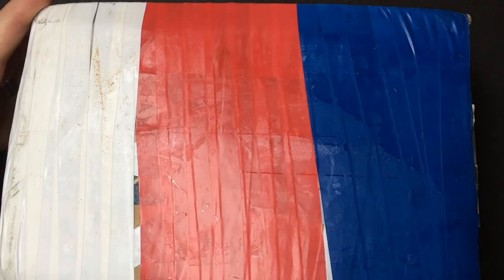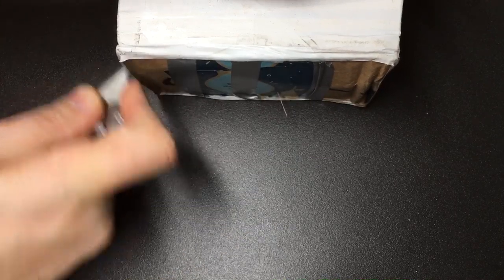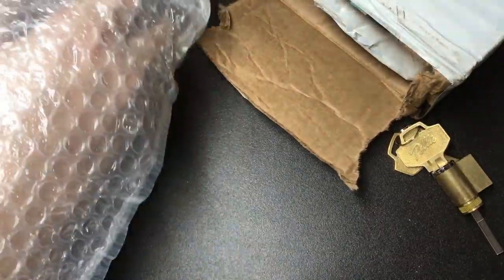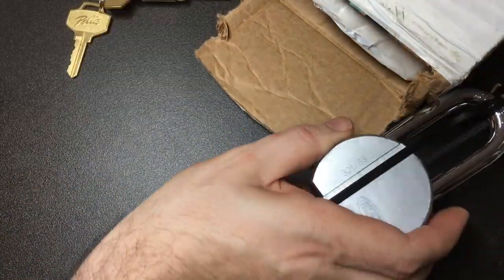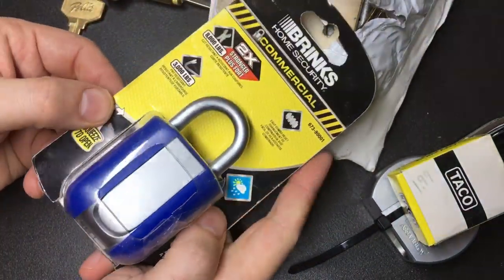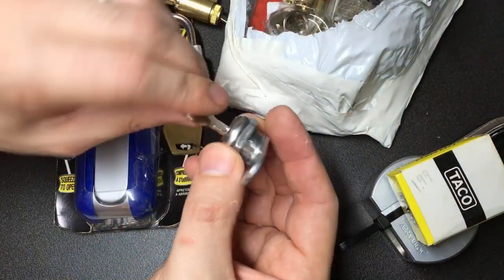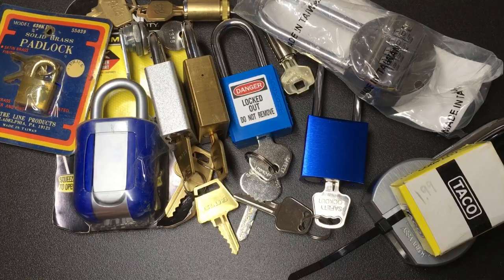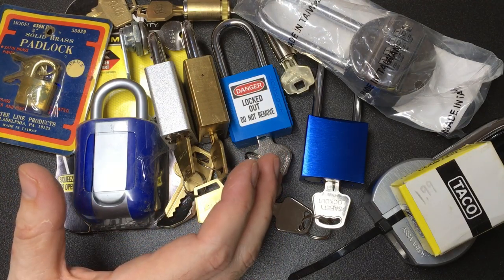Amazing Package from Legal Lock Picker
What a a great package from Legal Lock Picker 🔐😃👍 go Check out his channel!